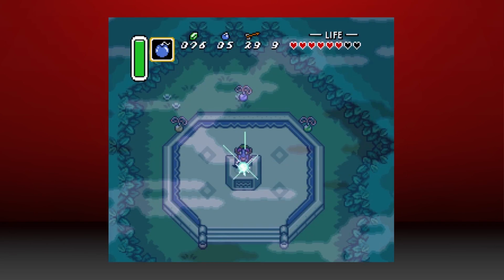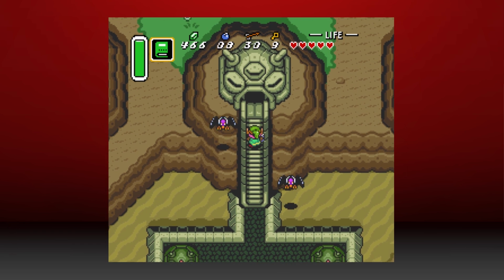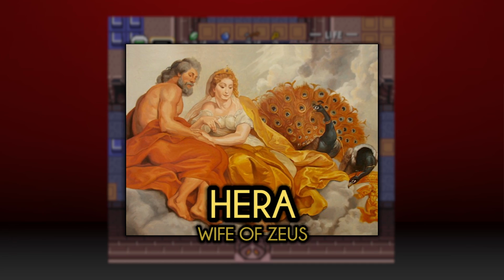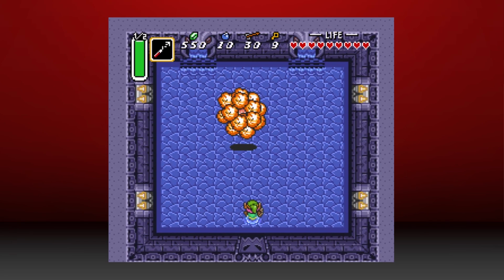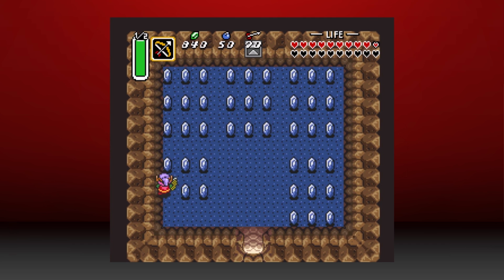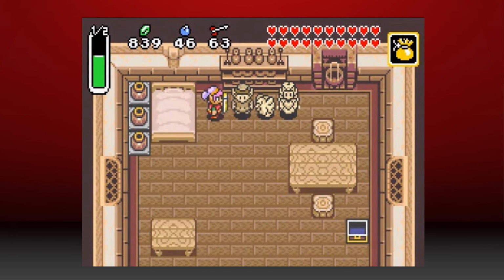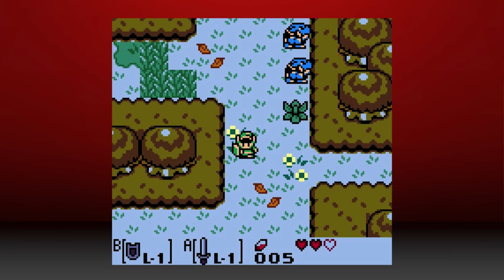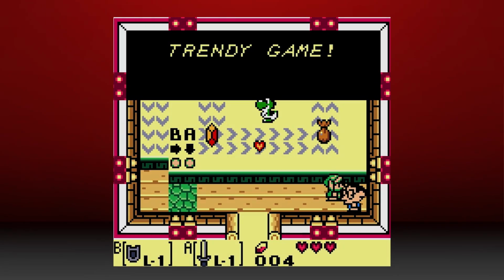Zelda Easter Eggs Part 2 - Easter Egg Hunting